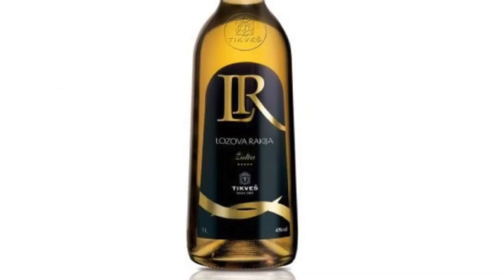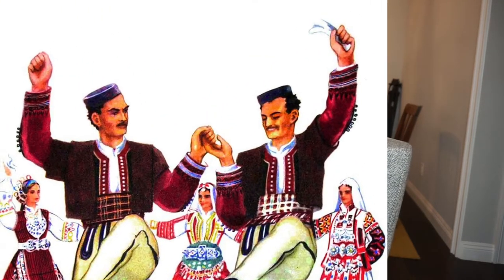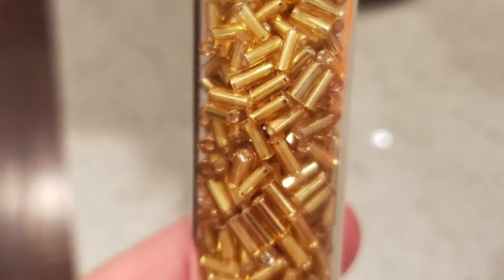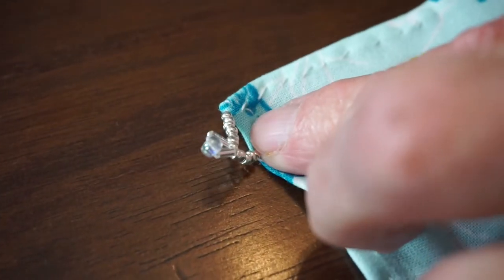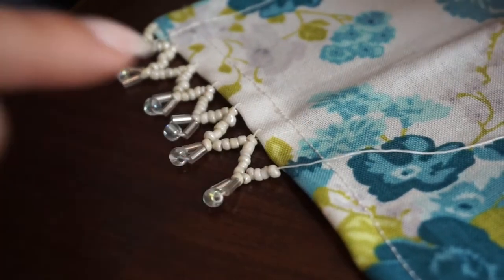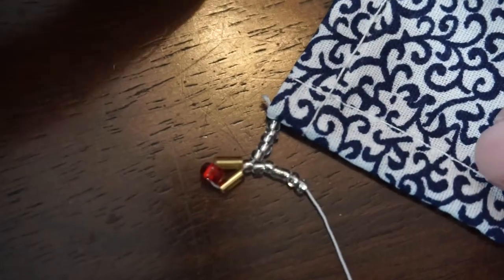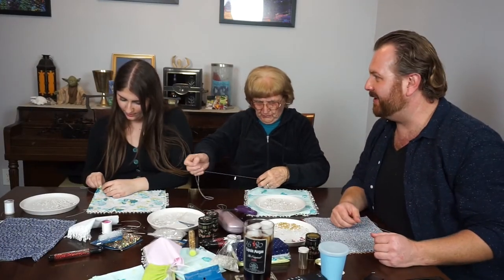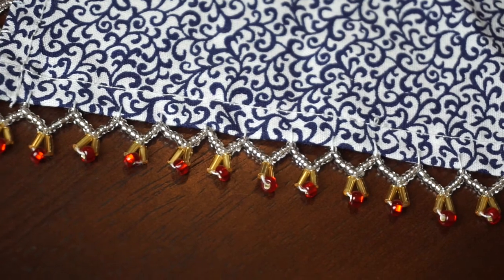How to make a Macedonian Shamifche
A Shamifche is one of the most under rated symbols of Macedonian culture. Although a Shamifche is universal, we will focus on it's impact in Macedonian culture. Join me as we break down what a Shamifche is, how it's used, its lame cousin the Kjostek, and of course. How to make a Shamifche of your own!